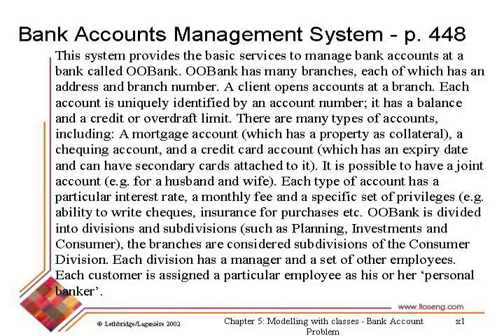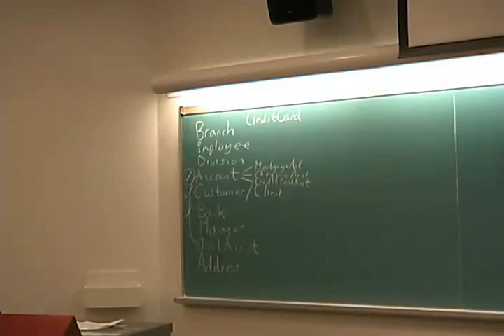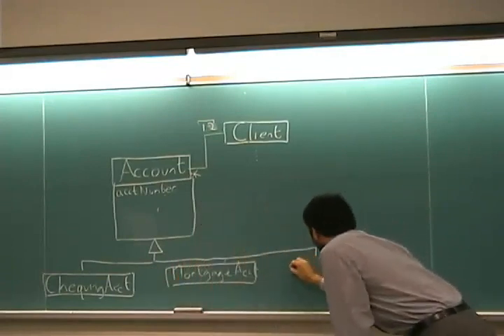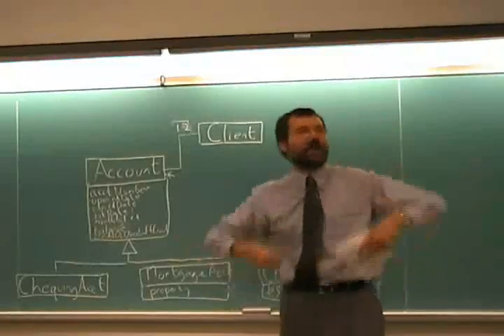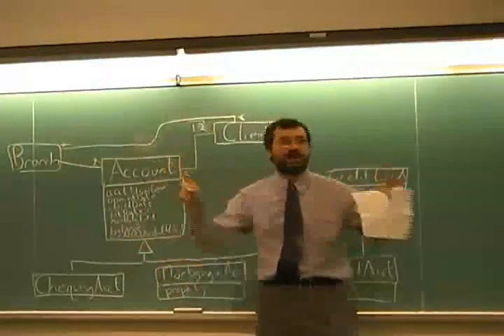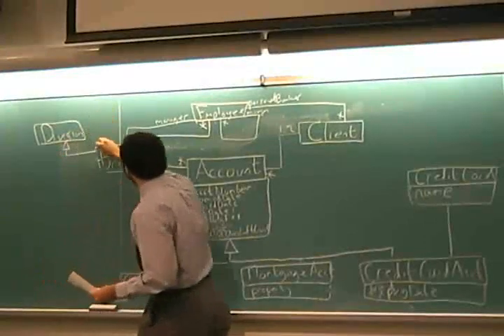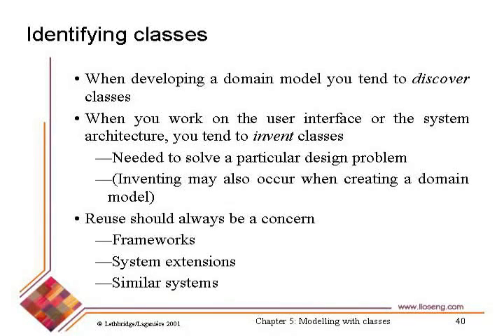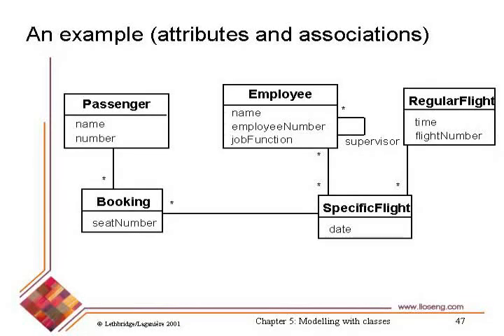Chapter 5 (Part 3) - Developing a Class Diagram for the Bank Account Management System